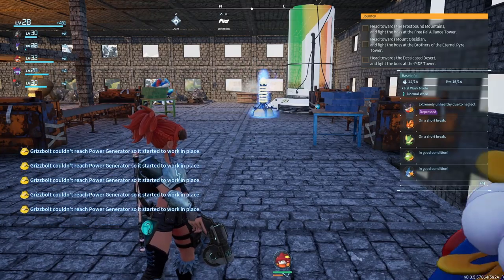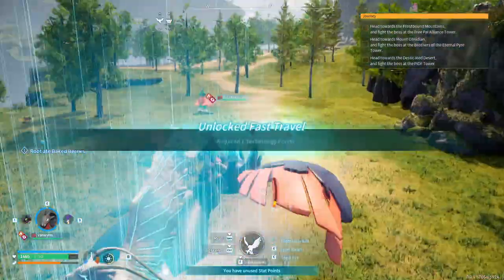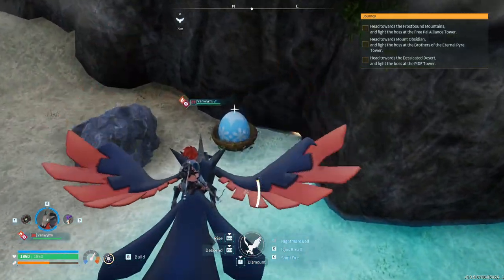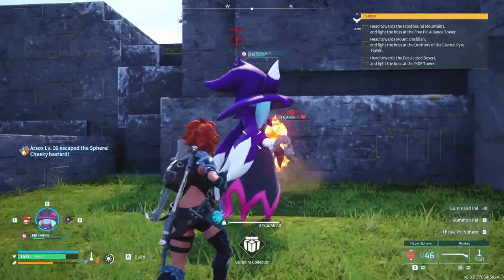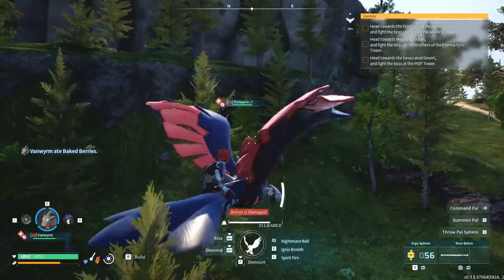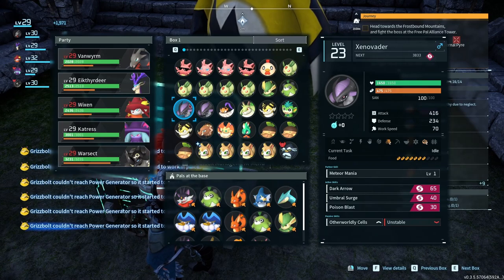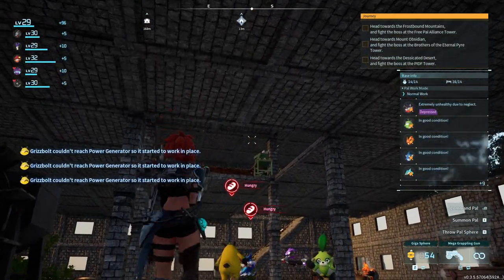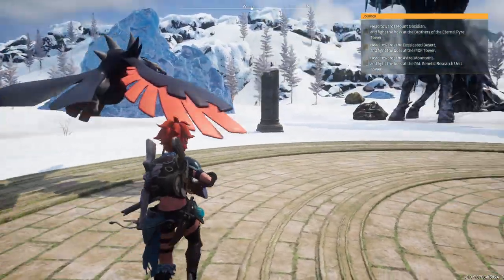Pal alliance boss fight │ Palworld - part 13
Second tower boss fight 🙌

Developer ➤ Pocketpair